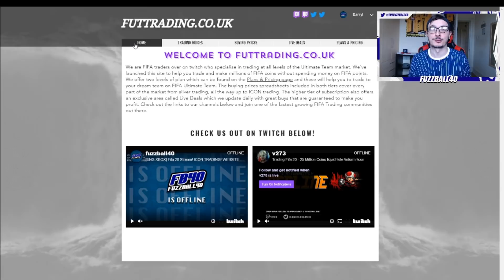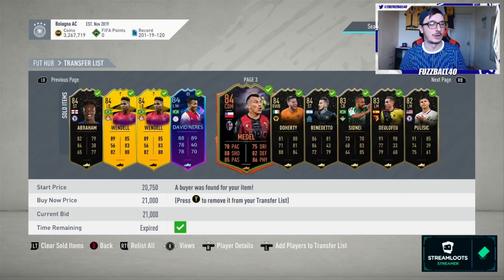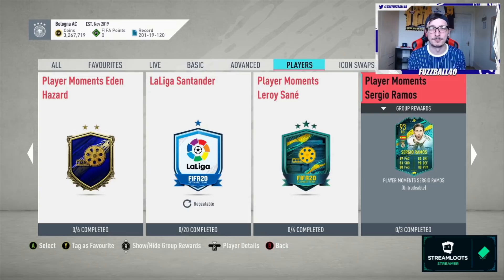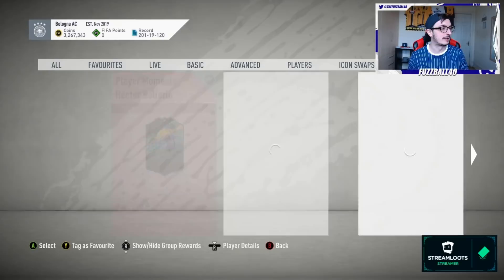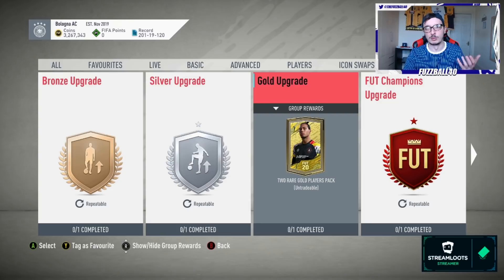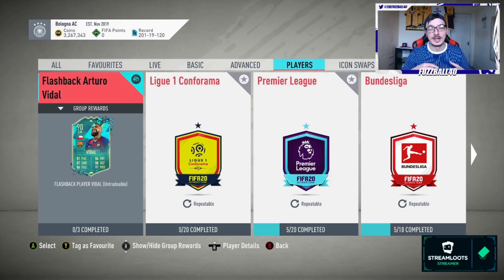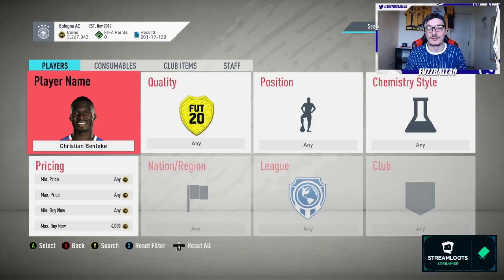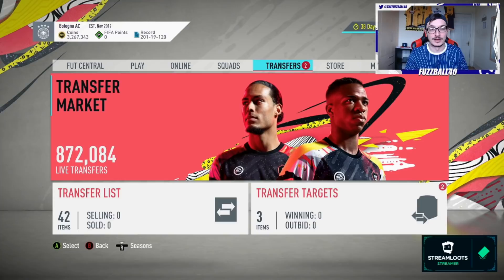HOW TO DO THE LEAGUE SBC METHOD! UPDATED! MAKE COINS ON FIFA 20 ULTIMATE TEAM! CHEAP PACKS!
TITLE: HOW TO DO THE LEAGUE SBC METHOD! DO THEM FOR FREE!! MAKE COINS ON FIFA 20 ULTIMATE TEAM!

VIDEO: IN THIS VIDEO I SHOW YOU HOW YOU CAN DO LEAGUE SBC'S FOR FREE ON FIFA 20 ULTIMATE TEAM. ITS SO EASY TO DO LEAGUE SBC'S SBC FOR FREE, IT JUST TAKES A BIT OF PATIENCE AS YOU USE THE LEAGUE SBC METHOD. JUST FOLLOW THIS EASY TO WATCH GUIDE AND YOU WILL LEARN HOW YOU CAN DO ALL THE LEAGUE SBC'S FOR FREE ALL THE TIME USING LEAGUE SBC METHOD.

YOU CAN MAKE AT LEAST 50K AN HOUR EASILY BY FOLLOWING THESE FIFA 20 TRADING TIPS. PER WEEK YOU CAN MAKE 500K TO 1MILLION FIFA COINS WITHOUT SPENDING ANY FIFA POINTS. LEAGUE SBC METHOD, BRONZE PACK METHOD, FLIPPING, SNIPING AND INVESTING. MAKE MASSIVE PROFIT WITH THESE FIFA 20 TRADING TIPS. BEST SNIPING FILTERS